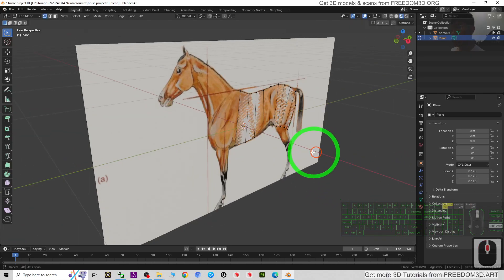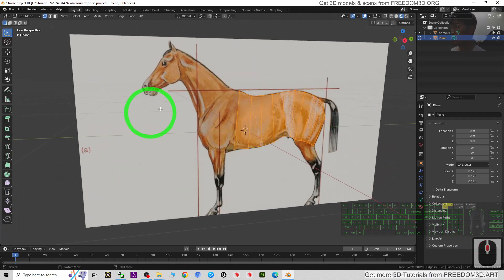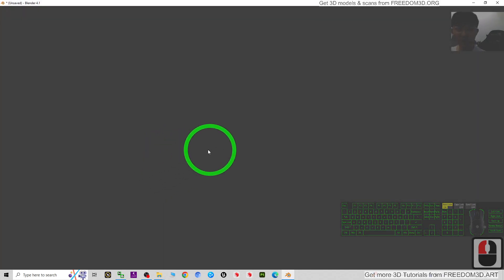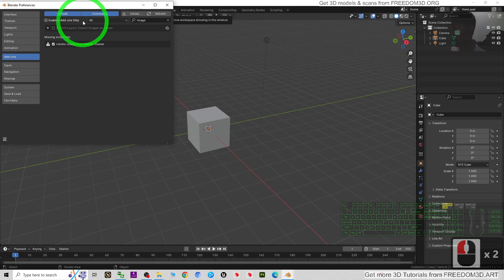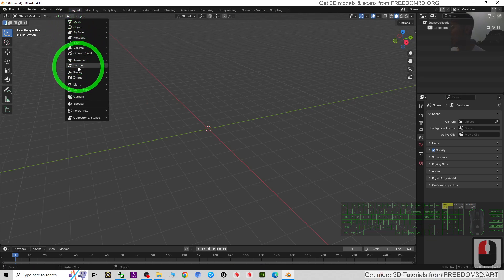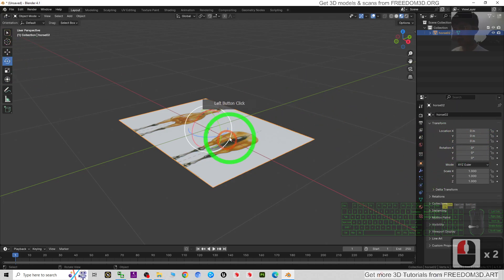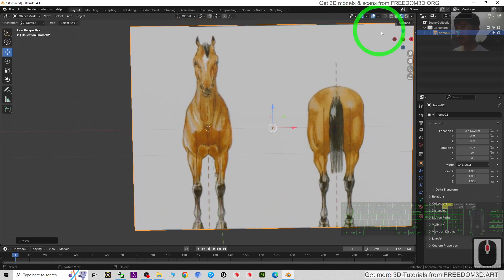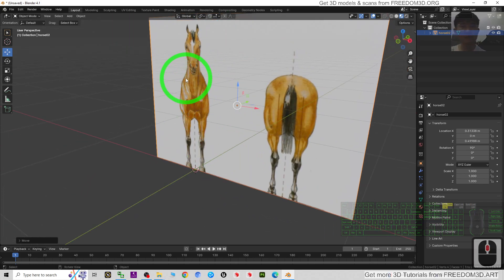How to insert image reference plane? Blender Tutorial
Description:
Hey guys, how to insert image refence plane for your Blender 3D modeling project? This is my step-by-step tutorials on how to do this! ENJOY! and have fun! Happy 3D Modeling, 3D Animation + 3D Game Dev! ENJOY!

Blender,
Image Plane,
Image Reference,
CGI,
3D Modeling,
3D Animation,
Game Dev,
Tutorial,
Freedom Arts,